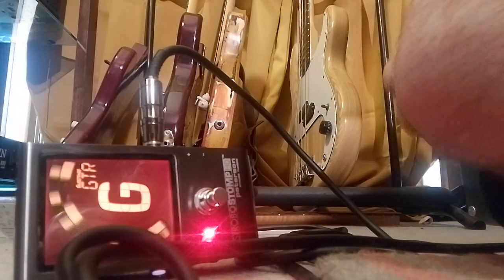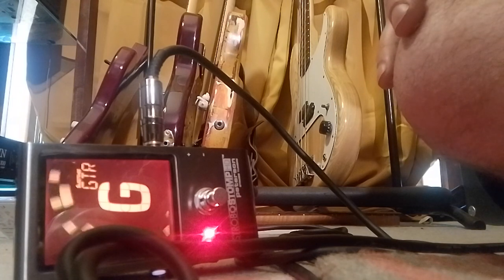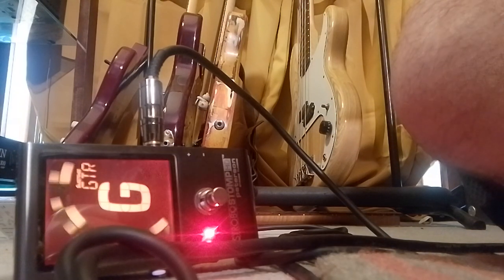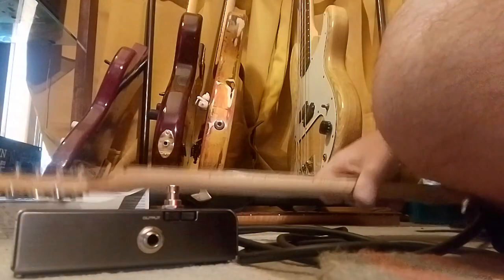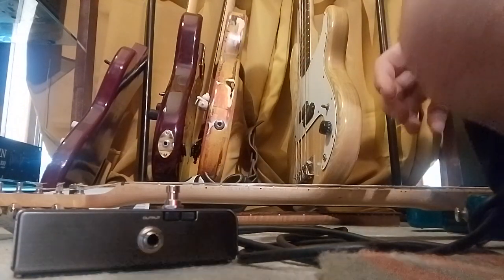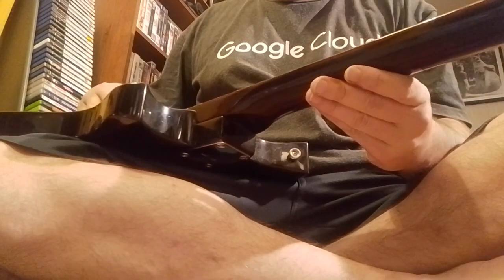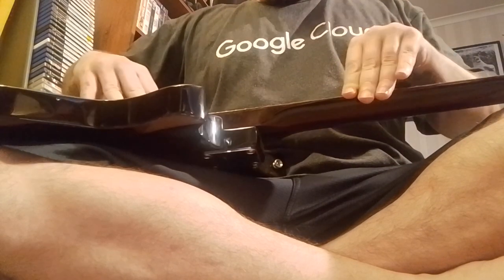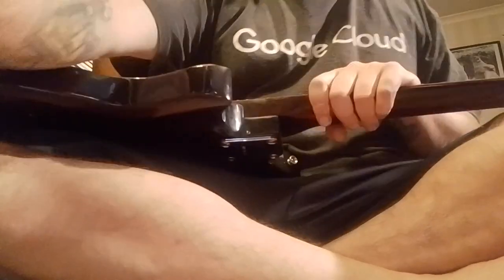electric guitar setup on rest vs upright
one guitar was done by me other on a neck rest not by me